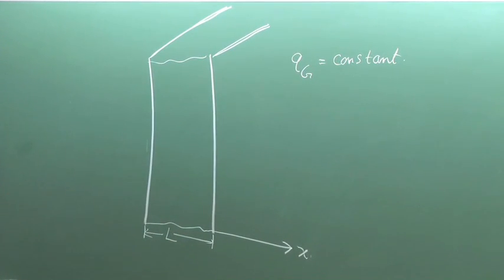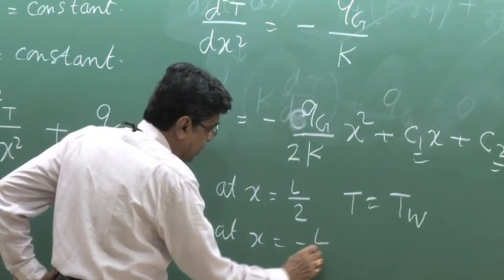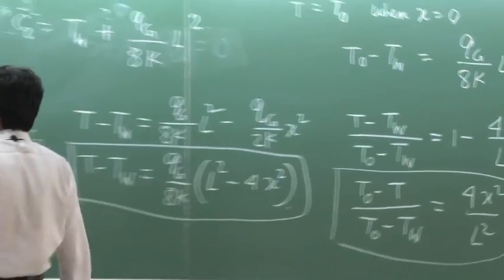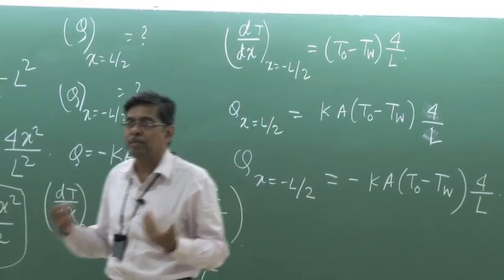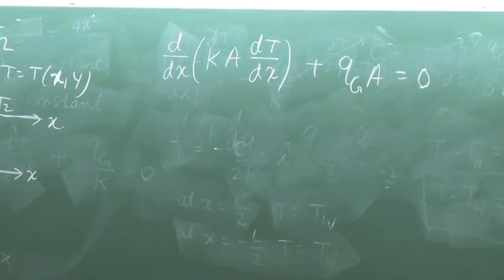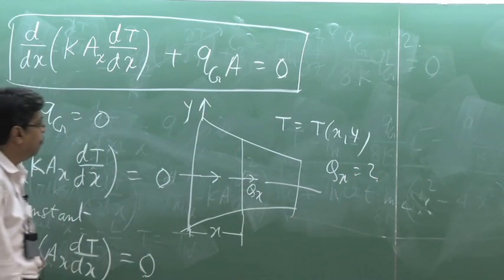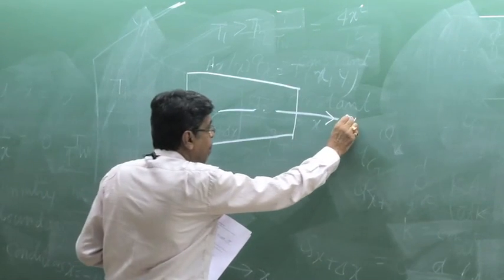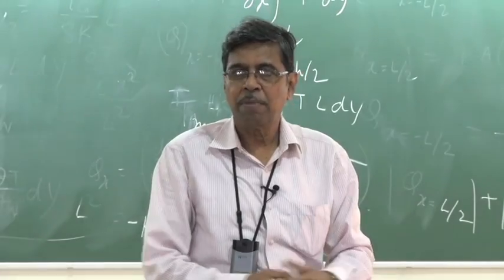Lecture 06: 1D Steady State Heat Conduction In Plane Wall With Generation of Thermal Energy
This lecture covers the following topics:
• Calculation of temperature profile
• Concept of symmetry boundary condition
• Approximate 1D heat transfer analysis for variable cross-sectional area